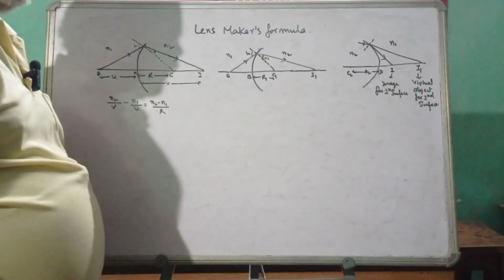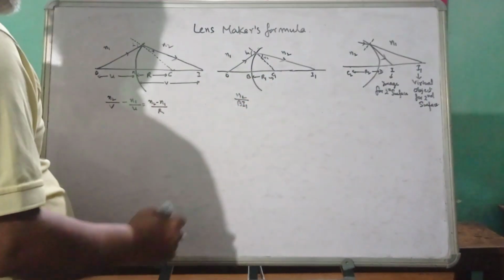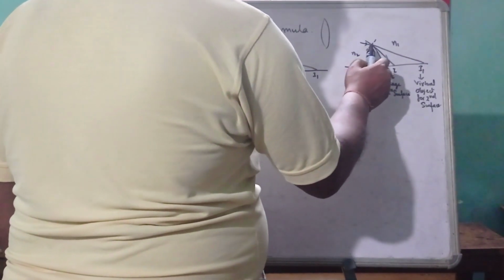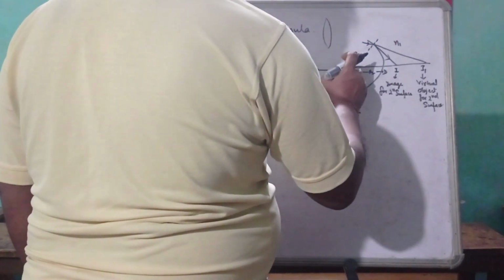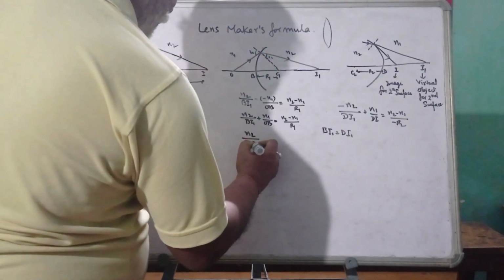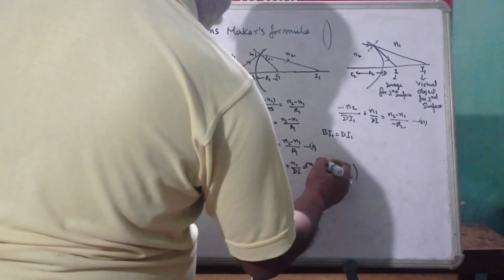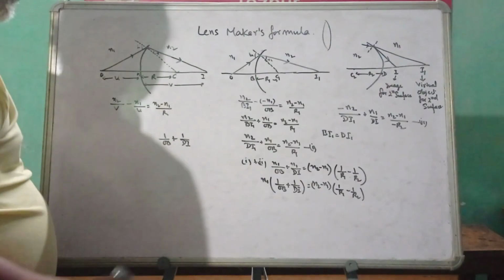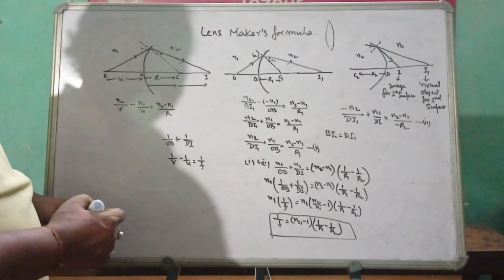Class 12 Lens Maker's Formula